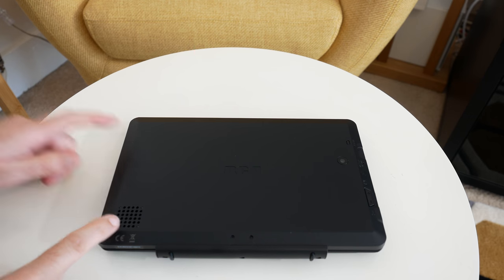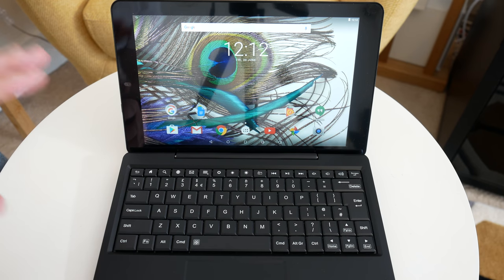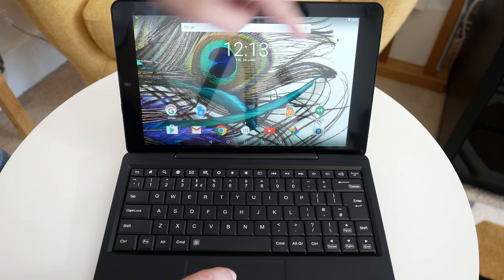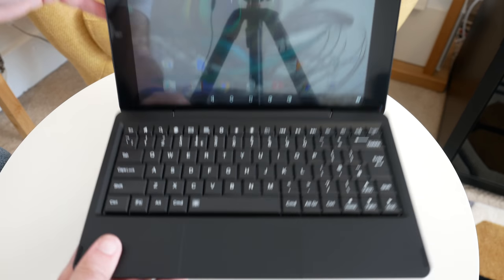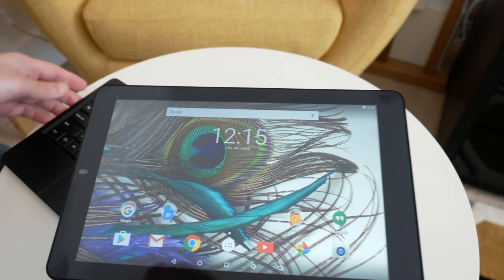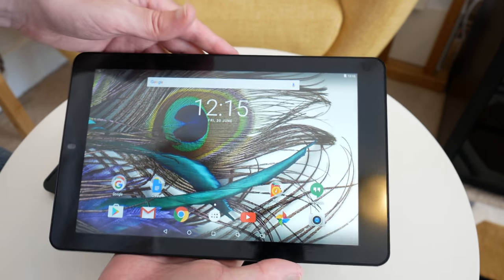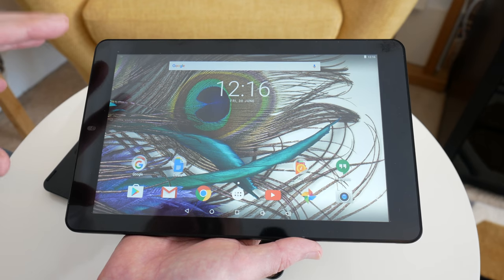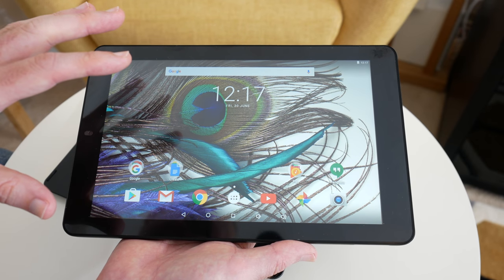RCA Saturn 10 Pro Review • Amazing Value Android Tablet with Keyboard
Amazing Value Android Tablet with Keyboard • RCA Saturn 10 Pro Review

USA Equivalent … RCA Galileo Pro